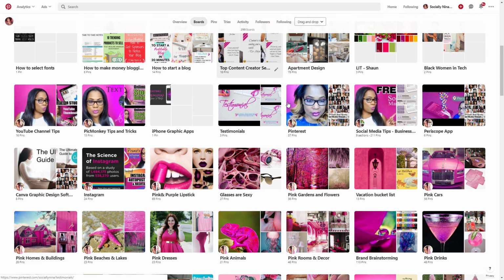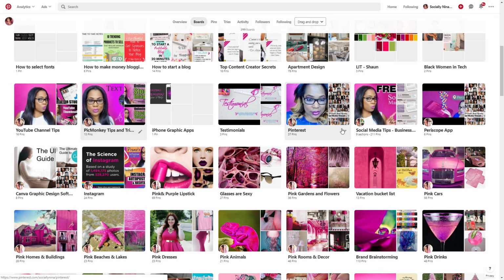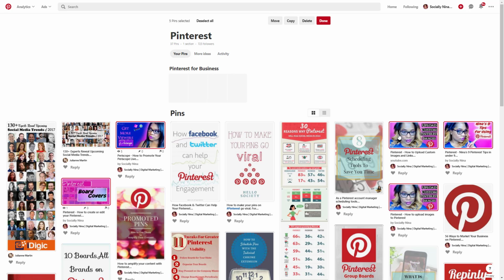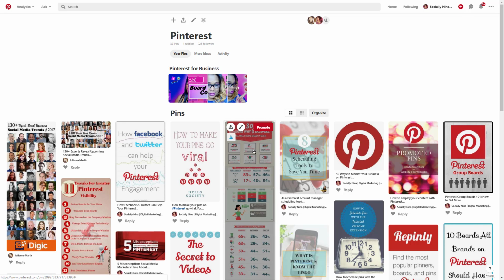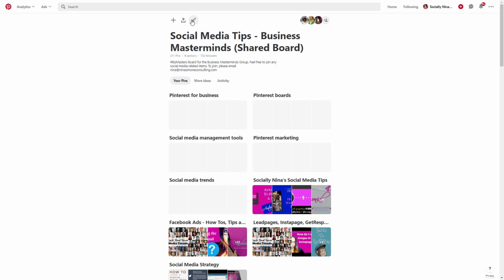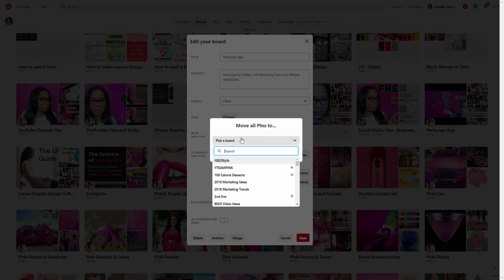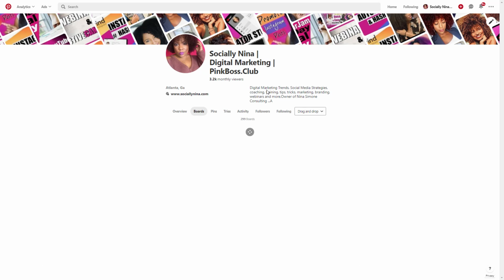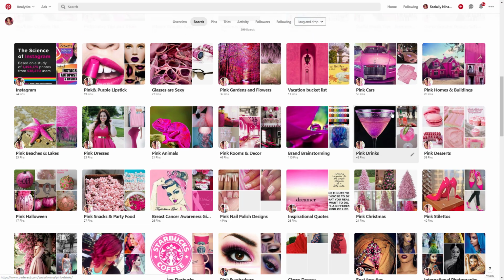Clean up Pinterest Boards | How to use Pinterest Sections to Organize Pinterest Boards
Pink Boss Academy| Digital Marketing Strategies for Entrepreneurs
Business Mentorship for Startups and Entrepreneurs Businesses |Schedule a 20 minute discovery call to see if we’re a good fit
Consulting and Partnerships for Small – Mid-size Businesses